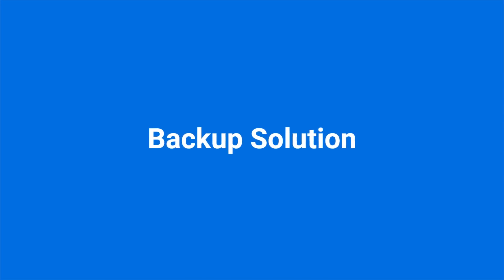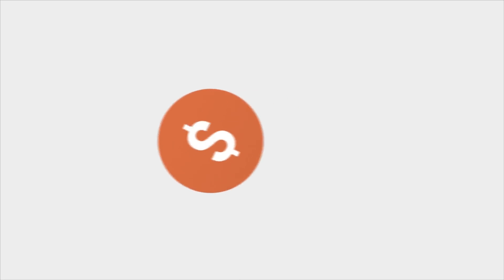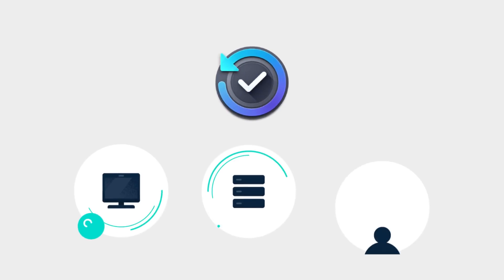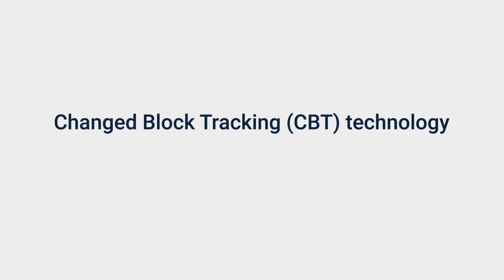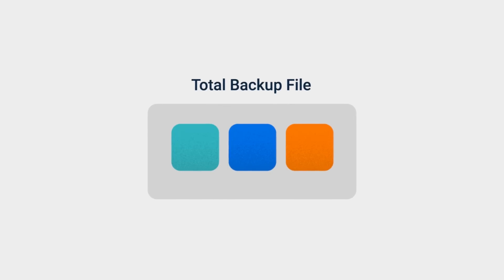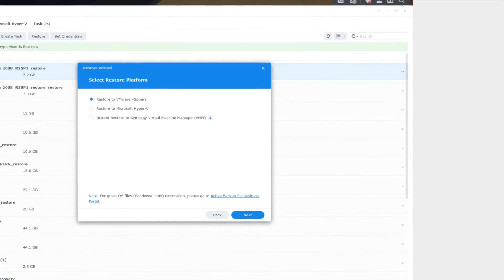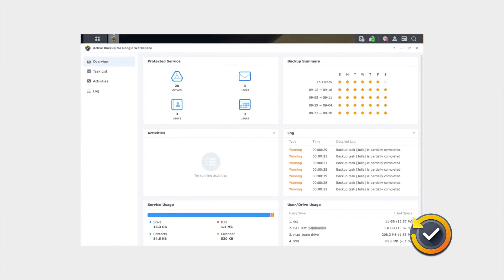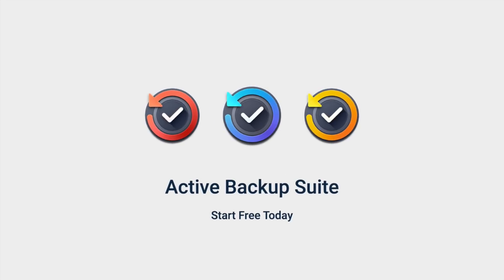Introducing Active Backup 2022 | Synology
Business-grade features without worrying about licenses, Active Backup centralizes backup tasks for VMware, Windows, Microsoft 365, and Google Workspace to Synology NAS - and lets you manage from one simple console. Fast and reliable recovery delivered to keep running services, VMs, and files instantly available.

Overview of Active Backup Suite